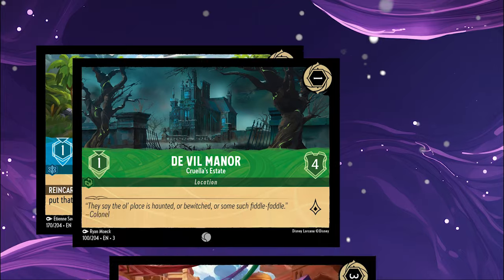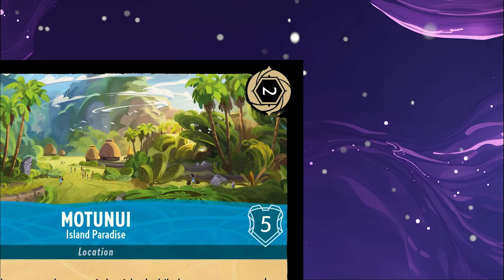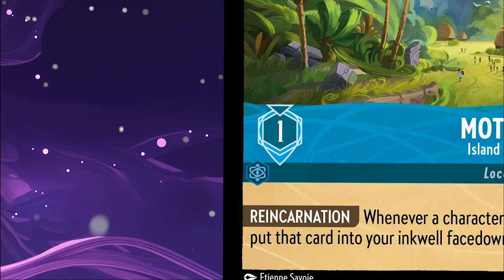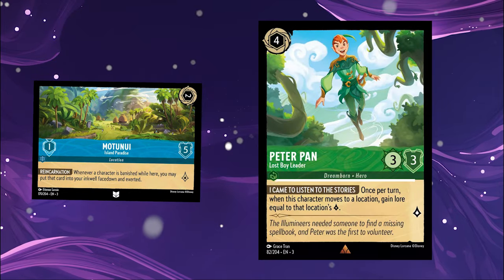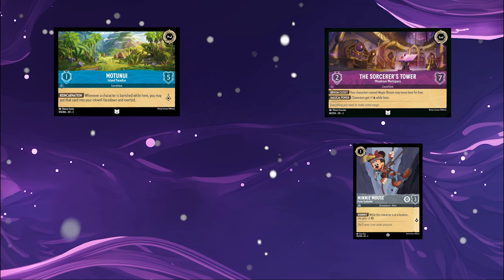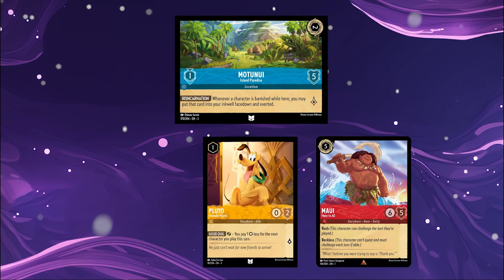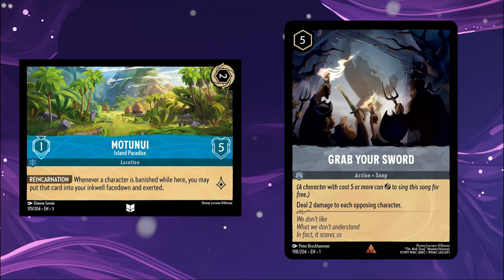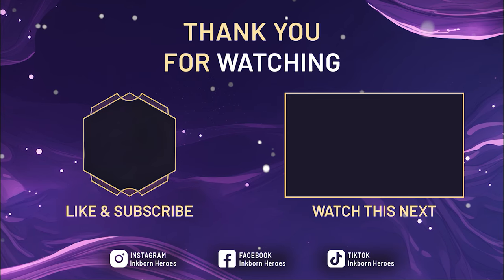How do LOCATIONS work in Disney Lorcana? Everything you NEED TO KNOW about Location Cards Explained!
Locations are a new card type coming to Disney Lorcana with the release of Into the Inklands. But how does this game changing new mechanic work? Stick with us and we'll cover everything you need to know about Locations!

TIMESTAMPS
00:00 – Intro
00:21 – Location Card Elements
01:30 – Character Interactions
01:46 – Moving To Locations
02:14 – Challenging Locations